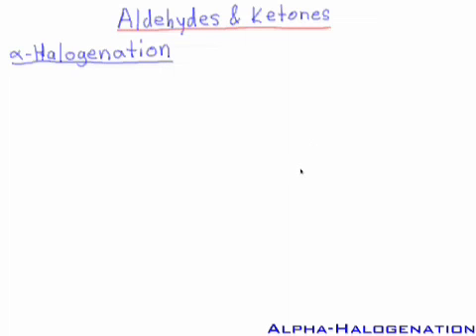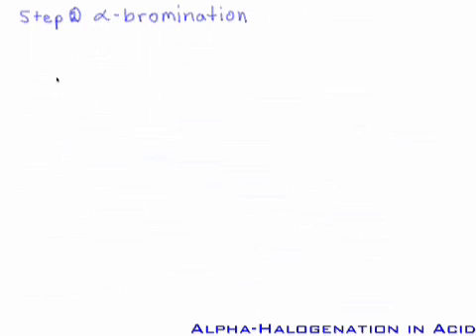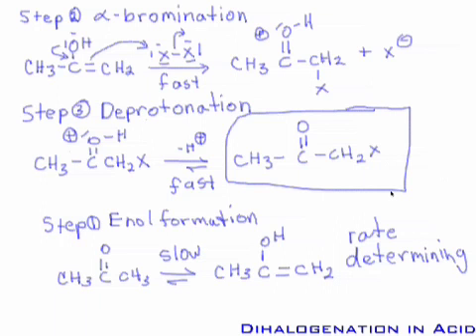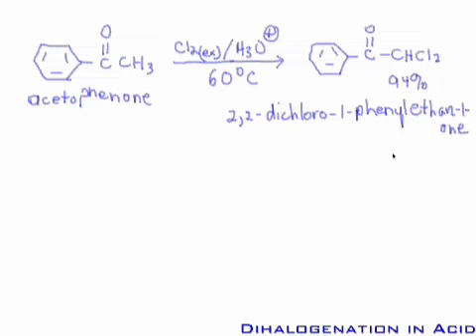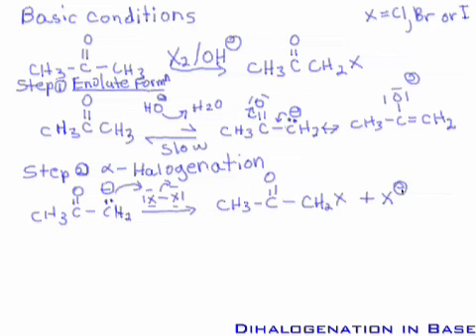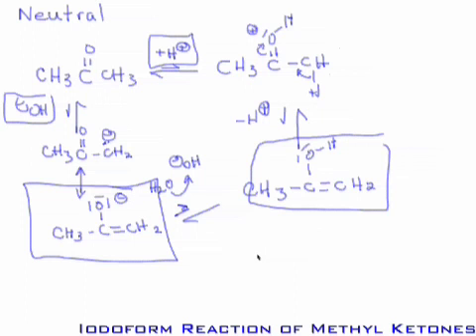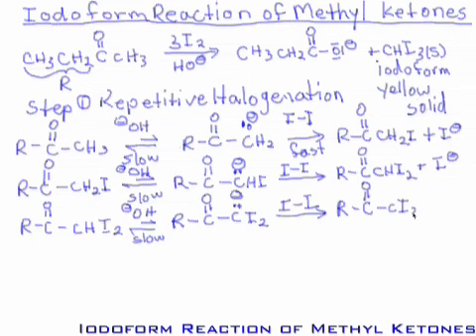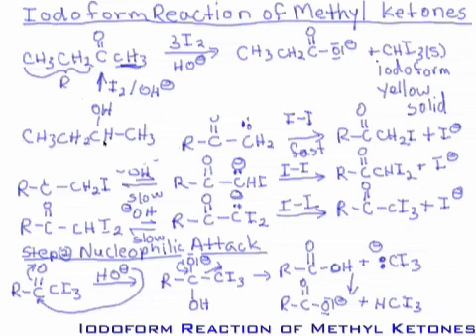106. Aldehydes & Ketones: Reactions Part #7 α-Halogenation in Acid & Base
α-Halogenation of aldehydes and ketones in both acid and base is introduced.  The  lack of reactivity under neutral conditions is explained.  The differences in the reaction mechanisms under acid and basic conditions are explained.  These differences are used to introduce the Haloform reaction.  The usefulness of the iodoform reaction in the identification of methyl ketones is presented.

00:31 Alpha-Halogenation in Acid
10:29 Dihalogenation in Acid
17:10 Alpha-Halogenation in Base
22:26 Dihalogenation in Base
26:28 Alpha-Halogenation Neutral Conditions
28:24 Iodoform Reaction of Methyl Ketones